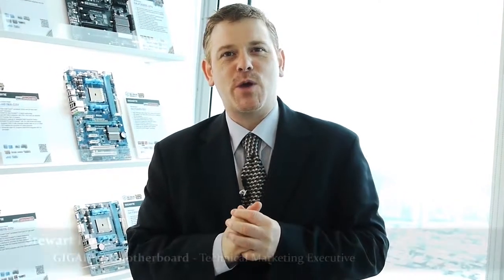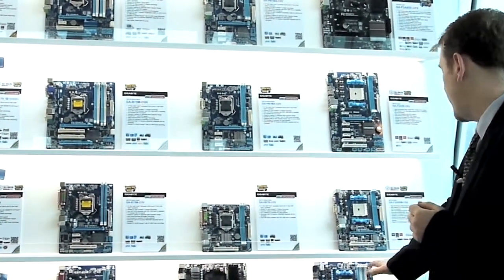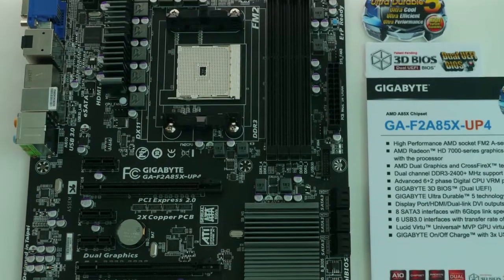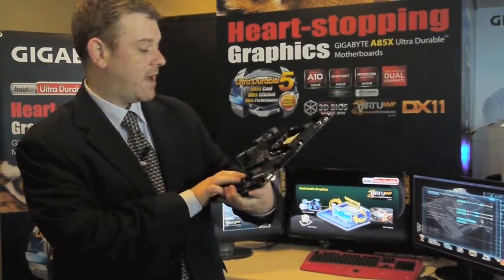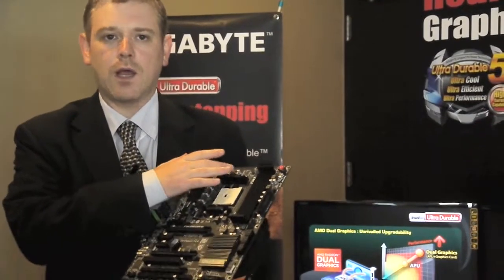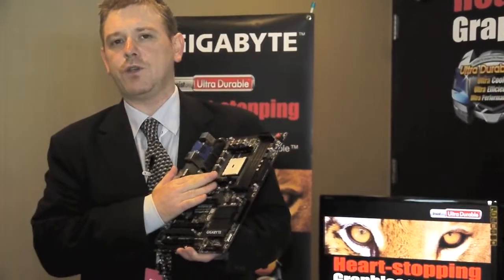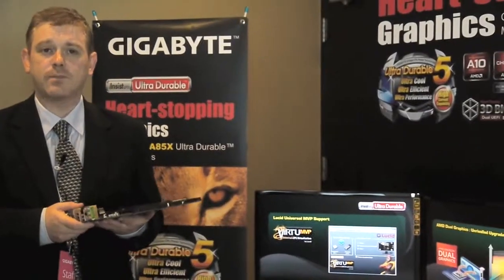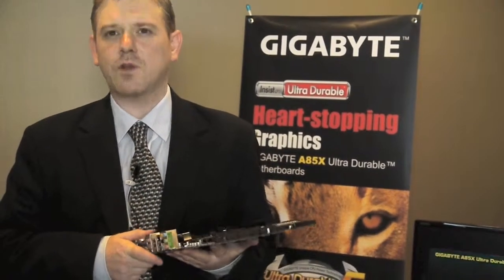GIGABYTE - A pick at the F2-A85X-UP4